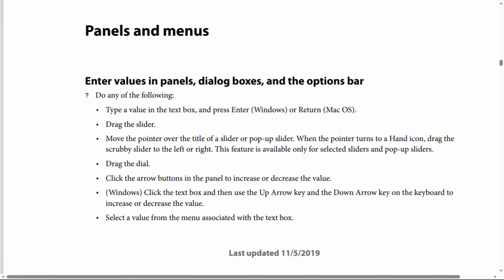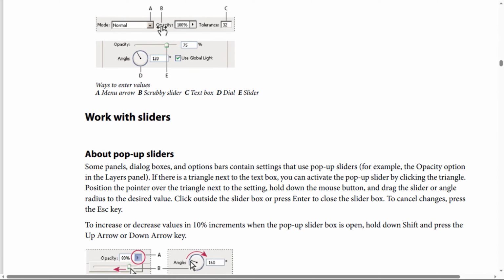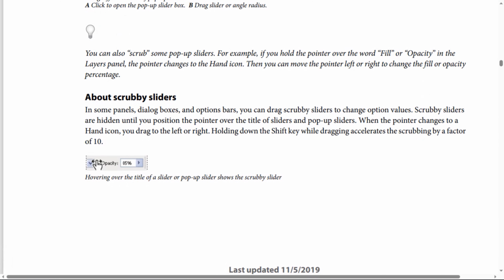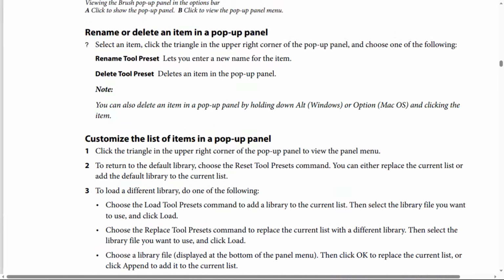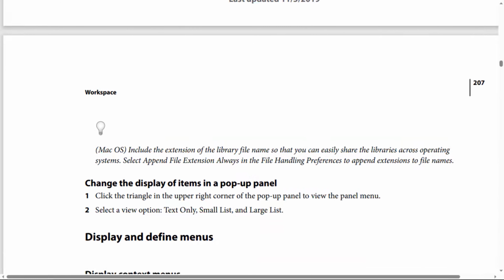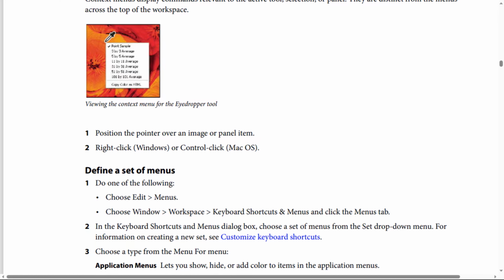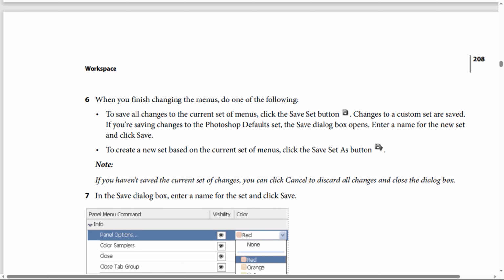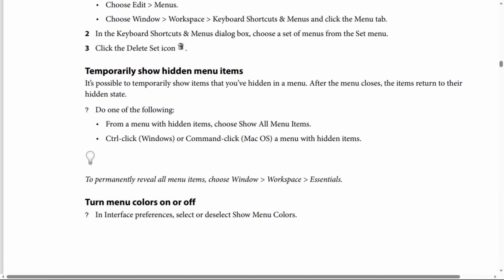Panels and Menus In Photoshop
Learn How To Use Panels and Menus In Photoshop
If you’re new to Photoshop, you may be wondering where the panel menu is. The panel menu is located in the top right corner of the screen, next to the Toolbox. It’s where you’ll find all of the different panels that you can use to modify your image.

There are a variety of different panels that you can use, each with its own purpose. The Layers panel, for example, is where you’ll manage all of the different layers in your image. The Brushes panel lets you customize your brushes, and the Adjustments panel provides access to a variety of different image-editing tools.
You can also collapse a panel by clicking on the arrow icon next to its name. This will make the panel smaller so that it takes up less space on your screen.

The panel menu is a valuable tool that allows you to quickly access all of the different panels in Photoshop. By taking some time to explore each of the panels, you’ll be able to get a better understanding of what each one does and how it can be used to improve your images.